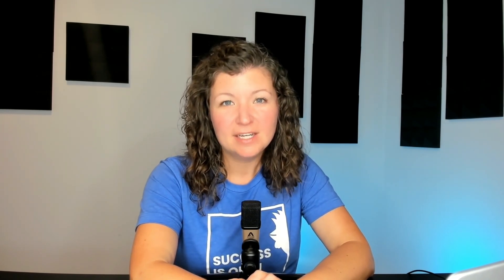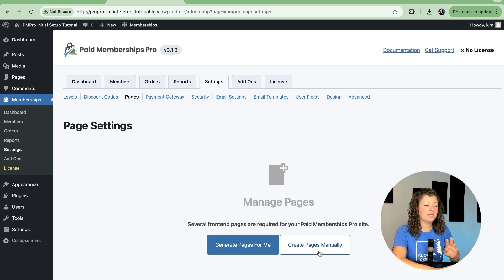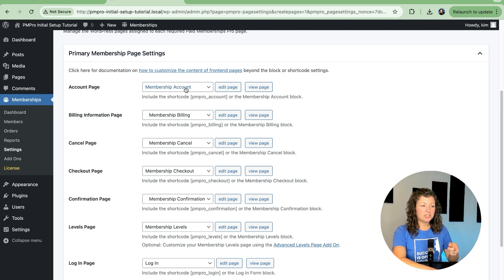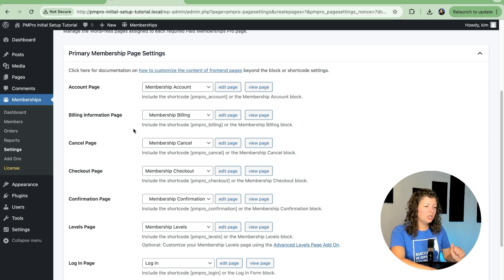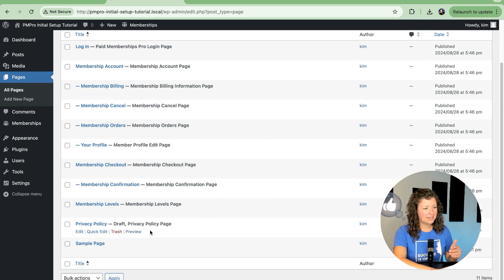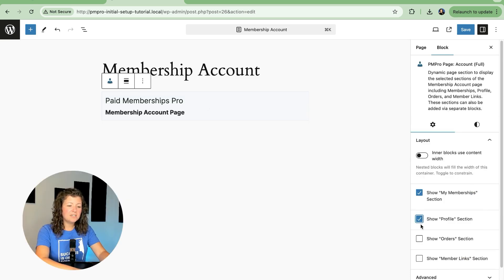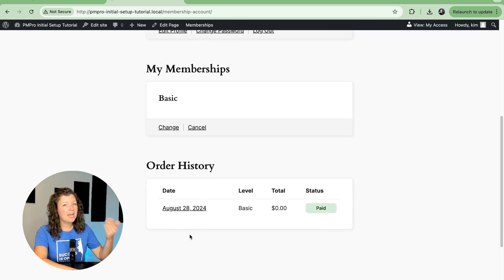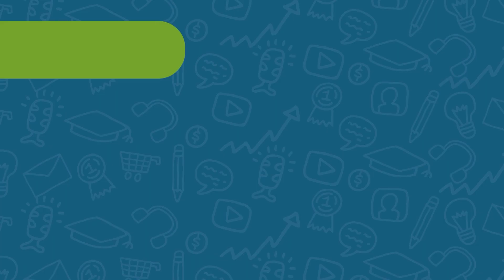Set Up Frontend Pages - Initial Setup for Paid Memberships Pro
Join Kim Coleman, co-founder of Paid Memberships Pro, as she guides you through generating the frontend pages for a new installation of Paid Memberships Pro. Whether you skipped the setup wizard or chose not to generate the pages then, this tutorial will show you how to manually create essential membership site pages via the WordPress admin interface.

= Jump to: =
00:00 Introduction
00:22 Generate Pages
01:10 Published Pages
01:21 Page Customization
01:35 Frontend Overview
02:00 Next Steps

= Useful Links =
Initial Setup Set Up Frontend Pages: